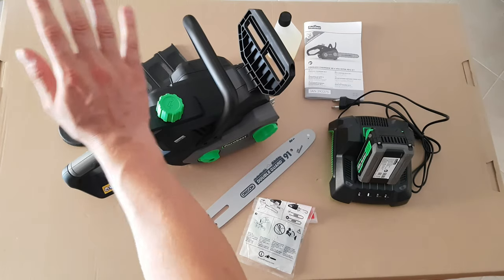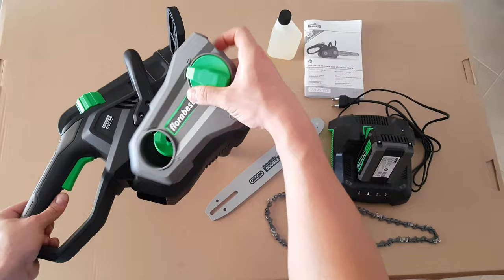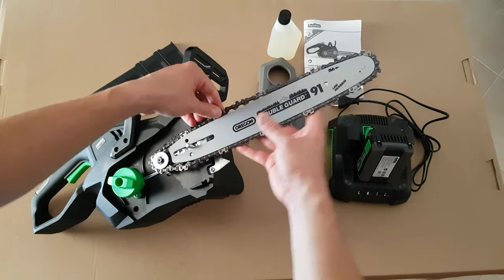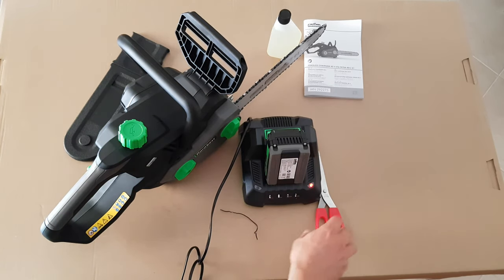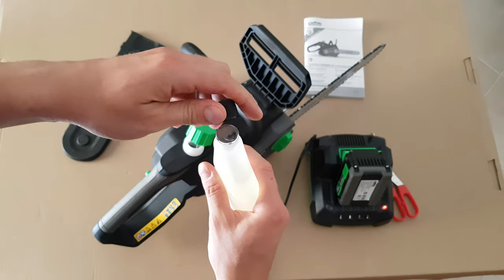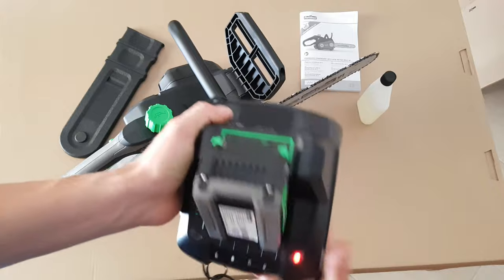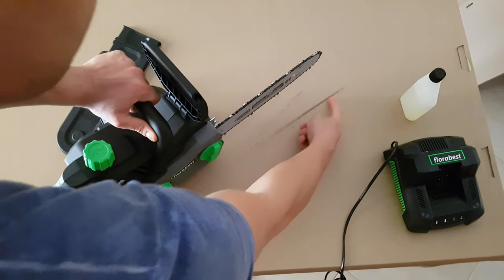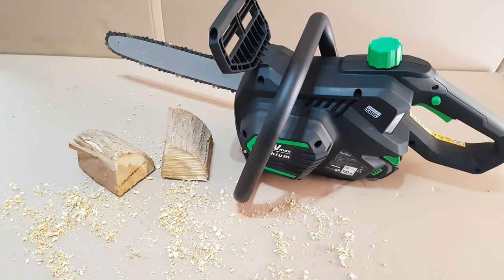Florabest Cordless Chainsaw 40V HTA FKTSA 40-LI A1 Testing